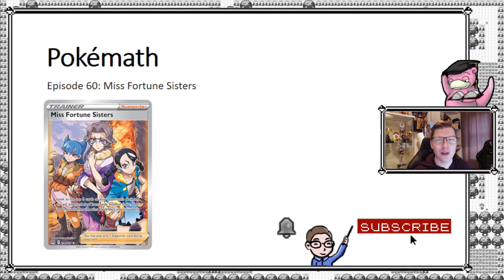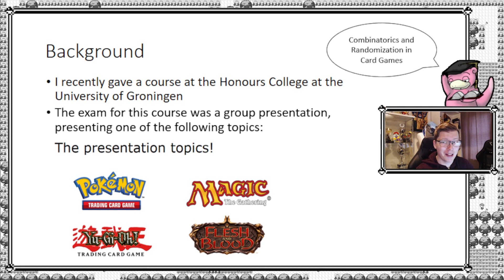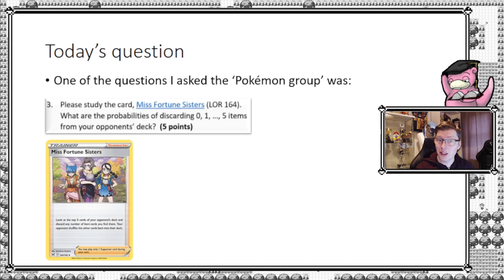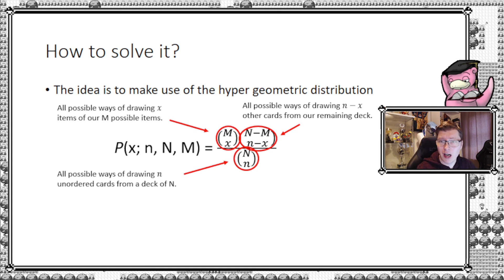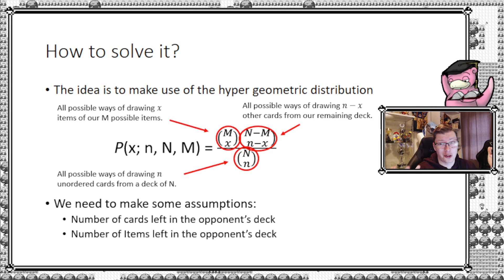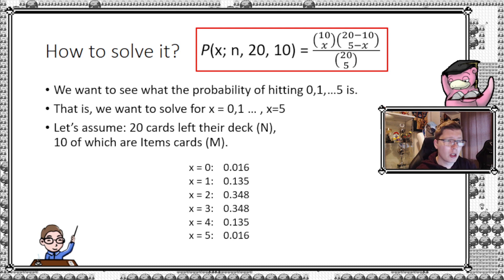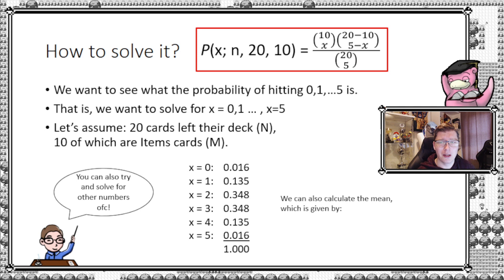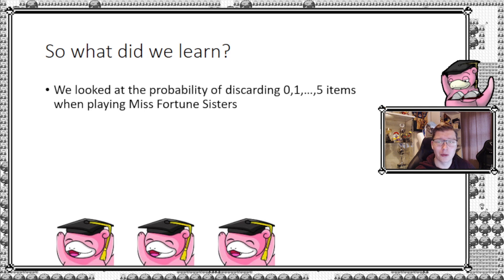Milling your Opponent's Deck with Miss Fortune Sisters - Pokémath - Episode 60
This video is the 60th in a series where I explain a concept from Mathematics, Statistics or Probability Theory and apply it to Pokémon TCG.
In this episode, I look at one of the exam questions I gave in my recent hounors college course.

There seems to be a buzzing at the start of the video. I apologize for this.